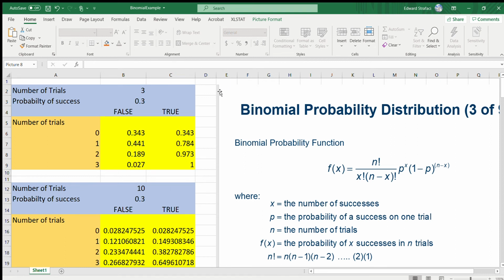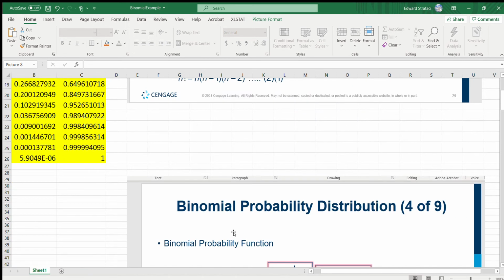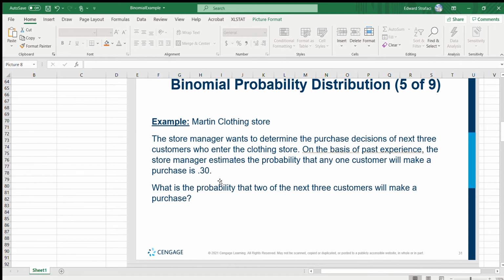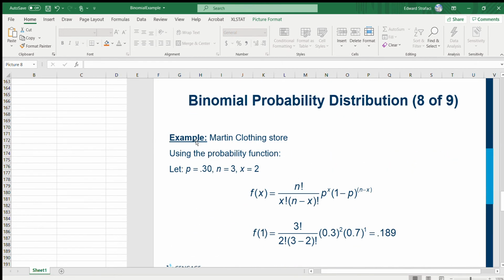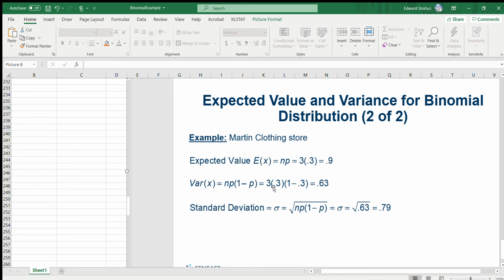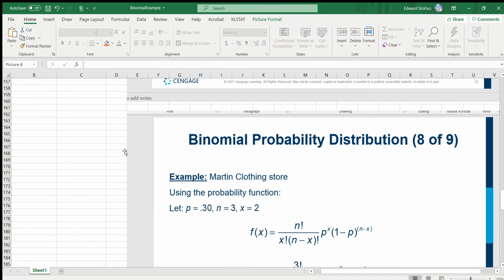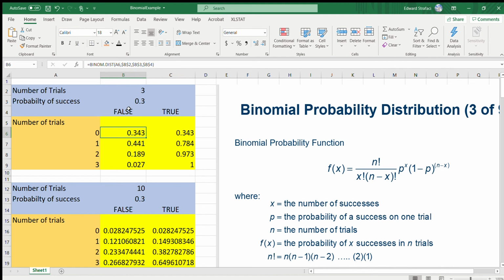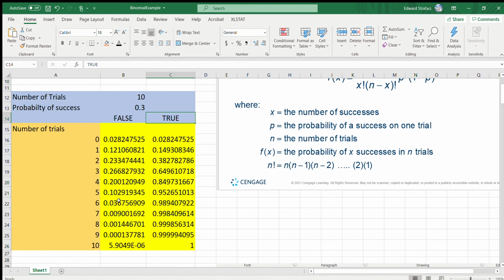An example of a Binomial Distribution Probability in Excel.